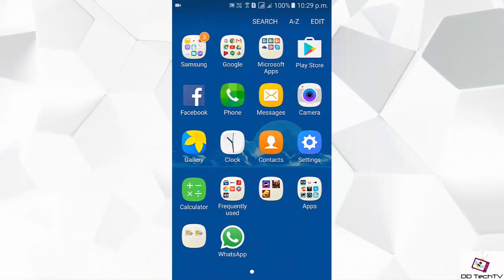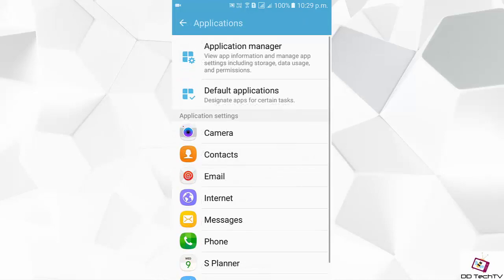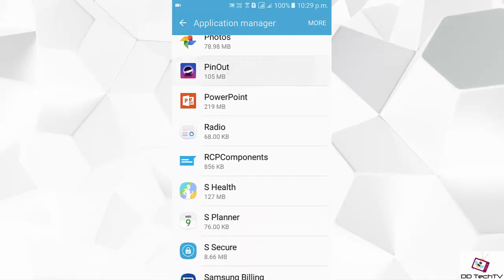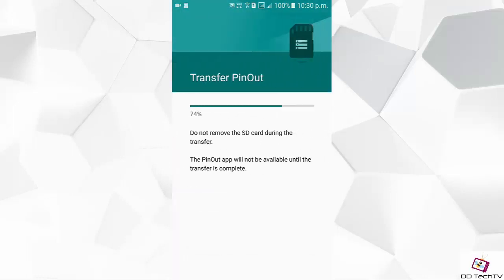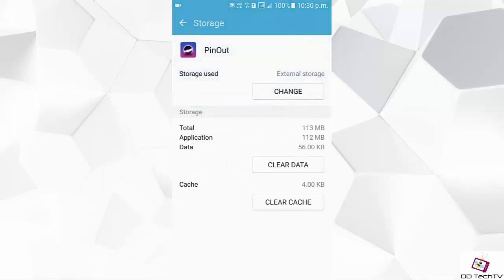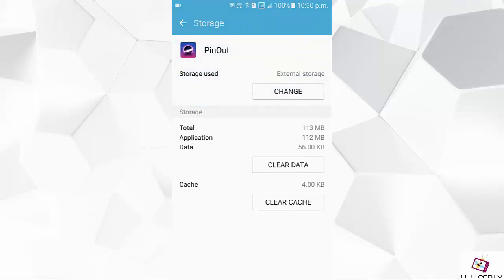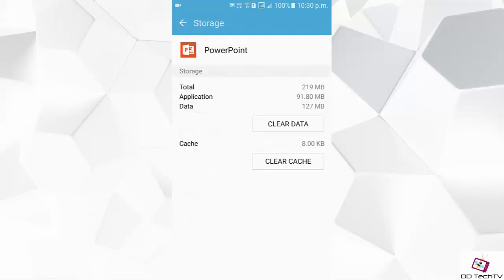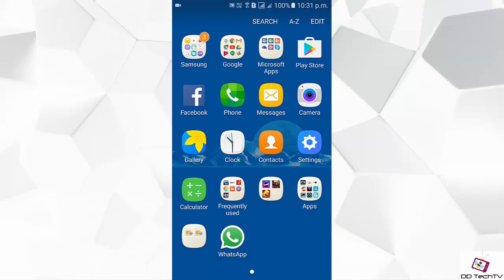How to Move Apps to SD Card on Samsung J7 Prime/On Nxt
Hey guys welcome to DD TechTV! This video will guide you how to move apps to sd card on your samsung J7 Prime/On Nxt.